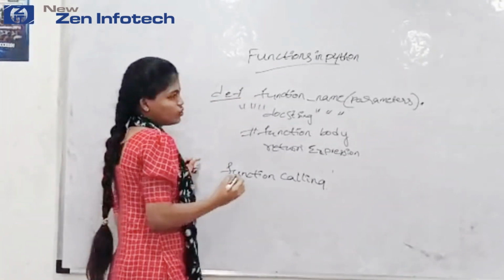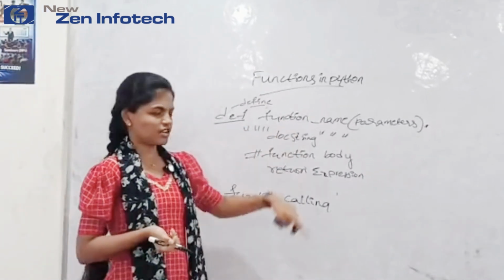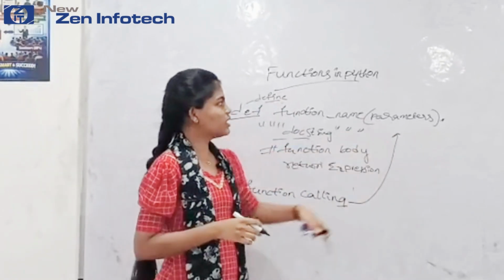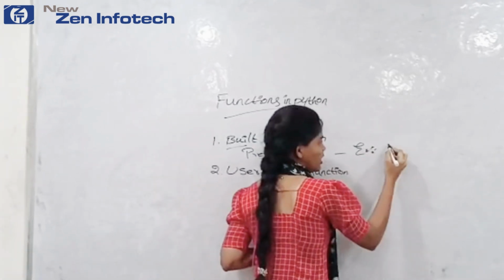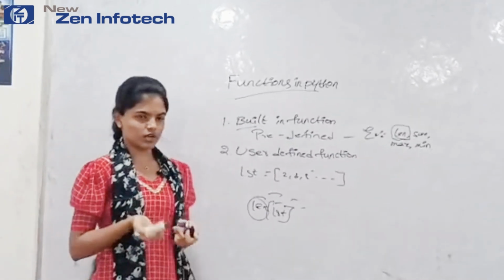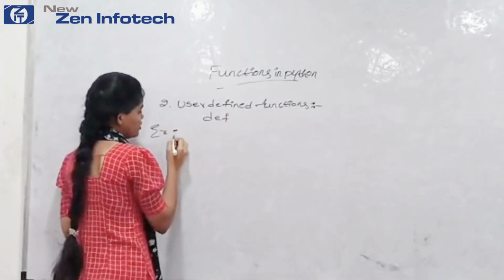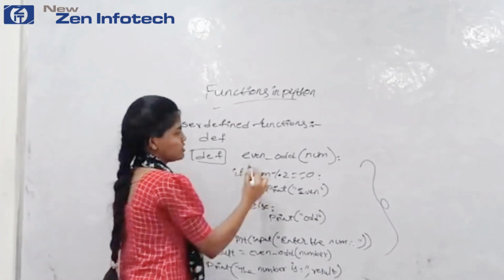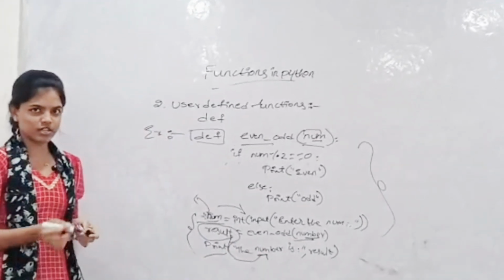Python Functions Tutorial | Creating Functions That Check Even & Odd Numbers!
🚀 Want to master Python easily? In this video, we explain **Python Functions for Beginners** in a simple and practical way.

👩‍💻 Learn:
✔️ What are Functions in Python
✔️ Syntax using def keyword
✔️ Parameters & Arguments
✔️ Built-in vs User-defined Functions
✔️ Real-time Examples (Even/Odd Program)

💡 Functions help you **avoid repetition, write clean code, and save time** — a must-know skill for every programmer!

🎯 This video is perfect for:

* Students (B.Tech, MCA, Degree)
* Non-IT to IT career switchers

🔥 Start your IT career with expert training from **NewZen Infotech**!

📍 We Offer:
✔️ AWS DevOps
✔️ Cyber Security

🎓 With:
✔️ Real-time Projects
✔️ Internship Support